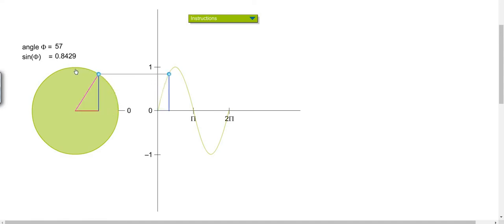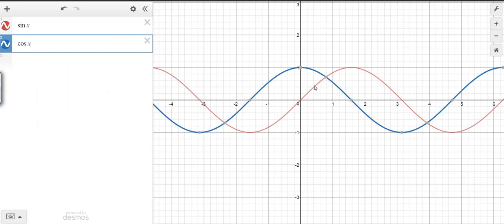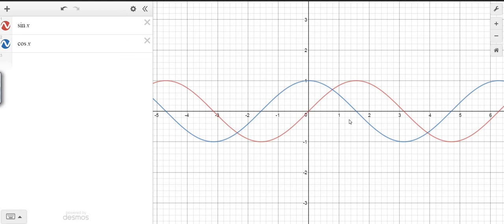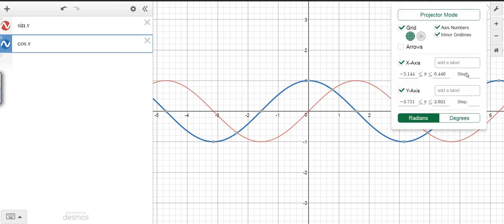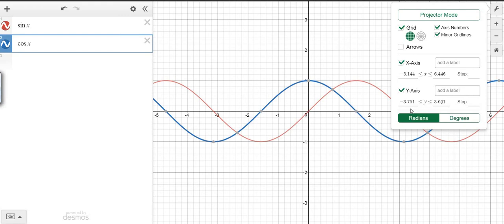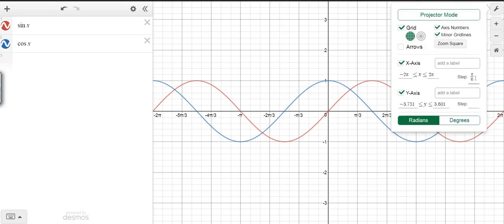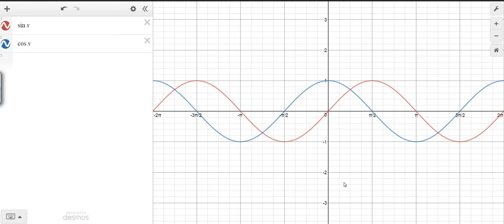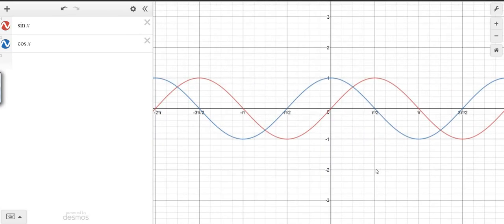Trigonometry Intro to Sine and Cosine Graphs